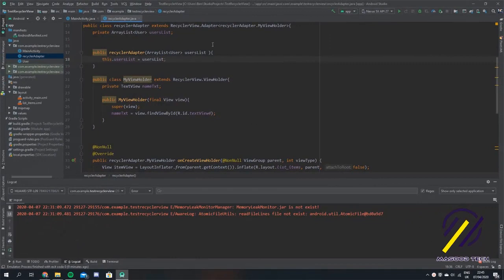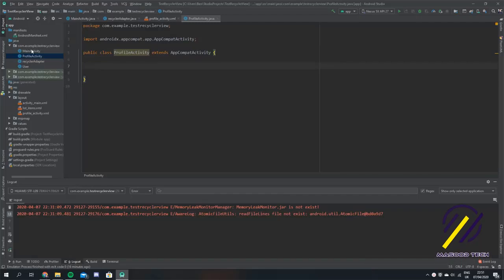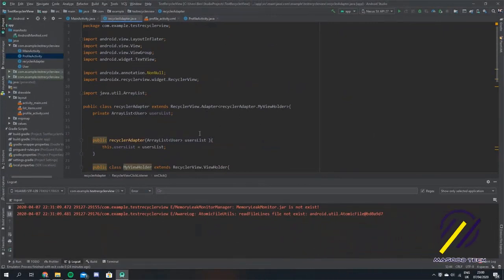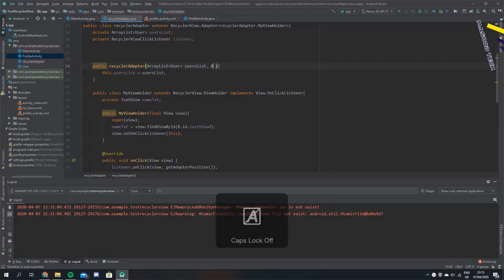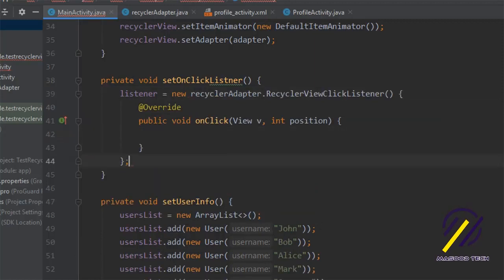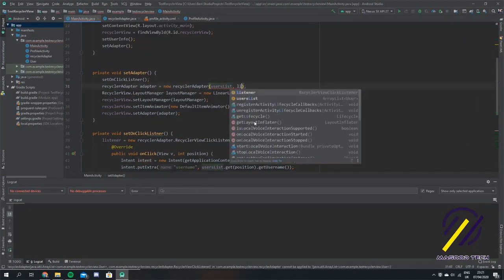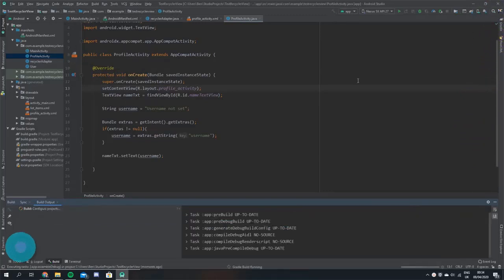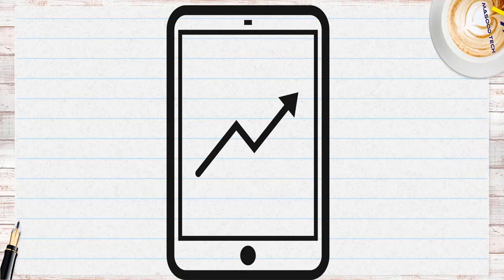How to Create RecyclerView OnClickListener to New Activity in Android Studio | Android Tutorial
RecyclerView tutorial will be separated in 2 parts. In the fist part we are going to implement RecyclerView in MainActivity, then we are going to create Adapter, custom rows for it, and populate our RecyclerView with the data. And in the second part we are going to implement onClickListener for our RecyclerView items so whenever we select any of those items we are going to open a new Activity and pass the data from RecyclerView. Enjoy! :)

1: Build A To Do List App in Android Studio | How to Build To Do App In Android

QUERIES SOLVED:
1 - RecyclerView OnClickListener to New Activity
2 - RecyclerView item Click, recyclerview intent new activity
3 - recyclerview onclicklistener, recyclerview button click listener
4 - recyclerview onclicklistener to new activity in hindi
5 - recyclerview + cardview, handle click listener in recyclerView
6 - RecyclerView OnClickListener, android studio recyclerview onclicklistener
7 - How to Implement Recyclerview with OnClickListener in Android Studio
8 - recyclerview in android studio | recyclerview android
9 - recyclerview in android studio | recyclerview in android
10 - recycler view | how to expandable recyclerview
11 - android studio recyclerview | recyclerview onclicklistener
12 - recyclerview in fragment android studio
13 - android studio recyclerview onclicklistener
14 - horizontal recyclerview in android studio
15 - setonclicklistener android studio
16 - recyclerview onclicklistener to new activity
17 - android recyclerview | recyclerview fragment

1: recyclerview android | recyclerview android studio
2: recyclerview in fragment android studio
3: recyclerview in android studio tutorial in kotlin
4: how to use recyclerview in android studio
5: recyclerview tutorial, recyclerview fireabase tutorial
6: android recyclerview explained, recyclerview onclicklistener
7: recyclerview in kotlin, recyclerview in java
8: android listview in android
9: recyclerview with buttons,b eginners recyclerview android
10: android listview custom recyclerview , recyclerview example